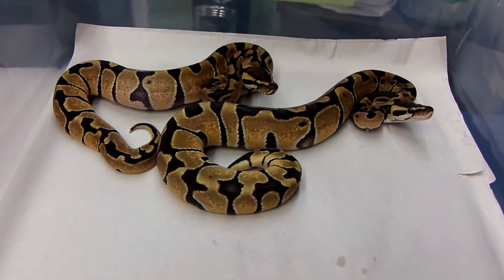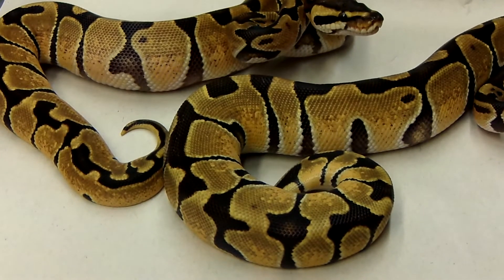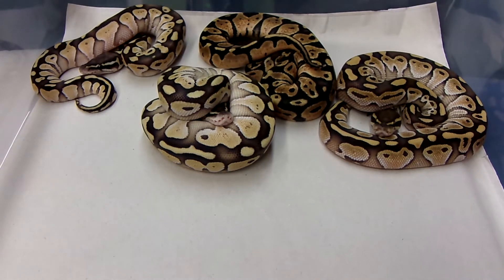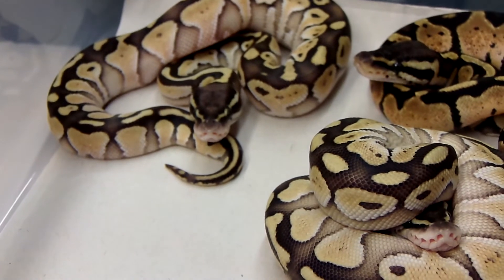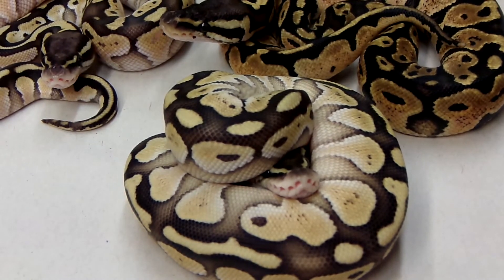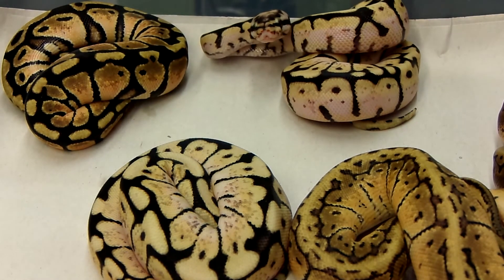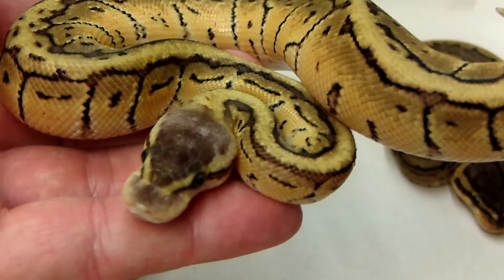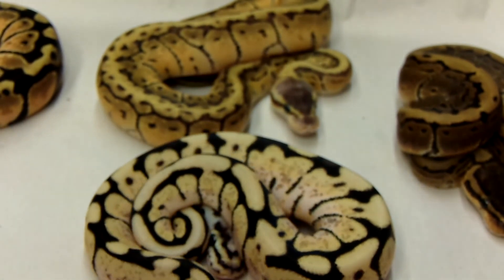SR Reptiles 2014 Hatchling review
2014 Hatchling update. Three clutches this year with 100% hatch rate!